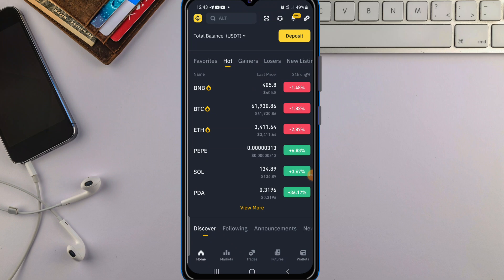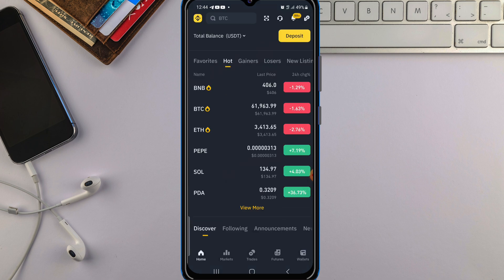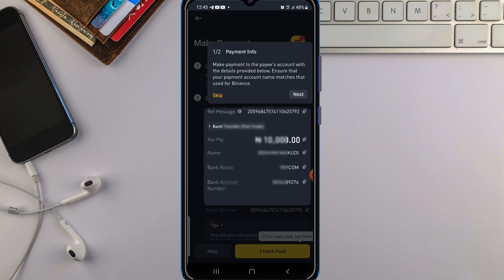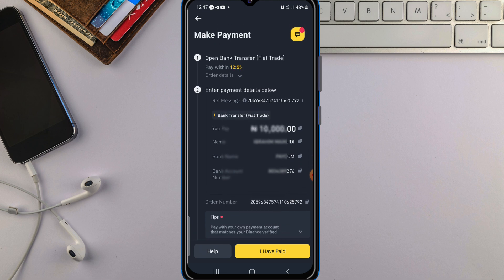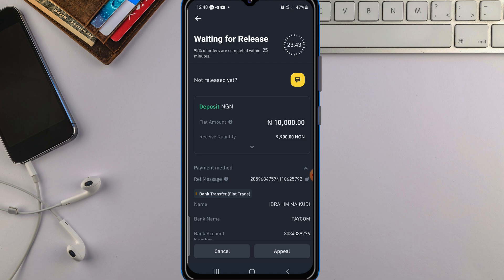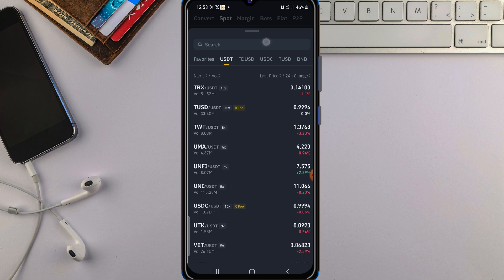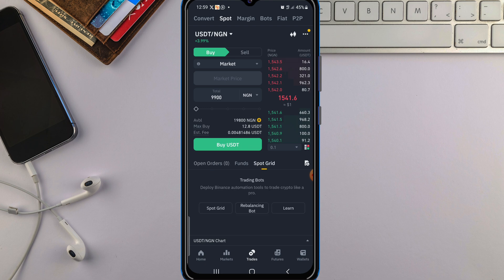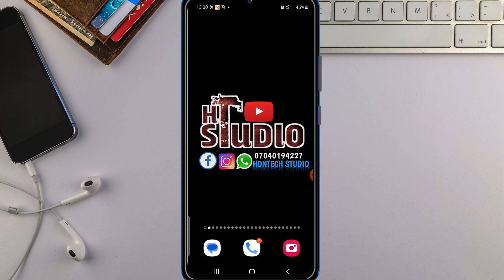How to Purchase USDT on Binance without the P2P method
Discover the simplest way to buy USDT on Binance without relying on the P2P method. Our comprehensive tutorial walks you through the entire process, ensuring a smooth and hassle-free experience. Whether you're new to cryptocurrency or a seasoned trader, this guide will help you add USDT to your Binance wallet quickly and securely.

Your support helps us create more content like this!